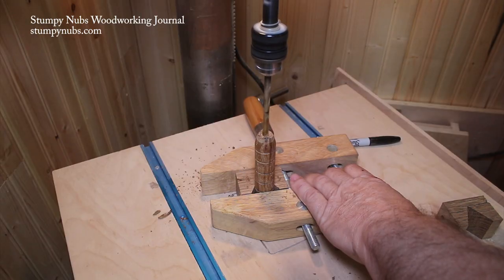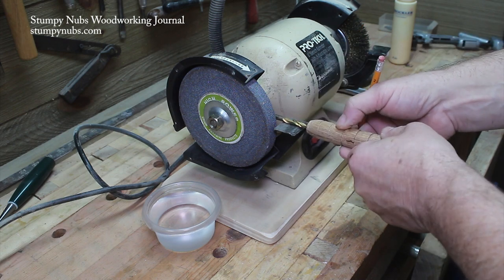Make your own wood chisels out of old drill bits- Create custom sizes!